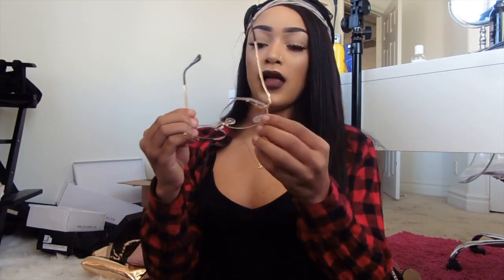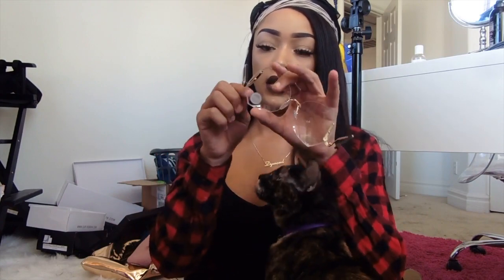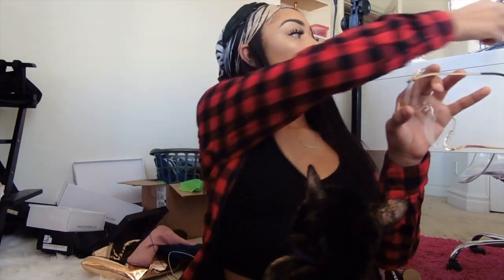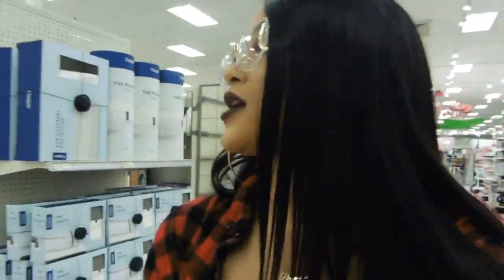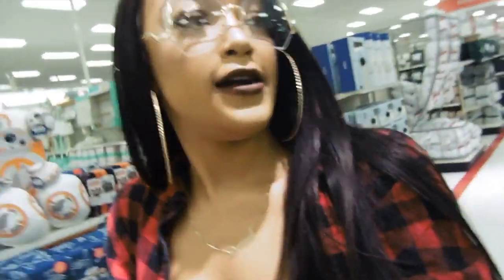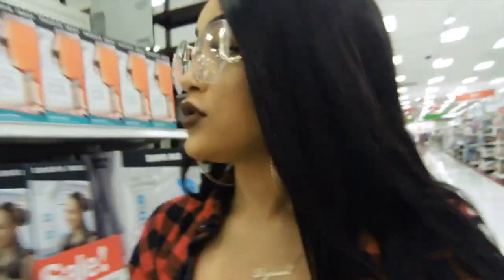Day 12: GOING UP ON A TUESDAY! VLOGMAS 2017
Dymond Goods
4001 S. Decatur Blvd.
Ste #37-304
United States

-quick FAQS-
Vlogging Camera: Panasonic Lumix DMC-ZS35
Editing Software: iMovie
Location: Las Vegas, NV
I AM BLACK
Birthday: January 21 (Aquarius)